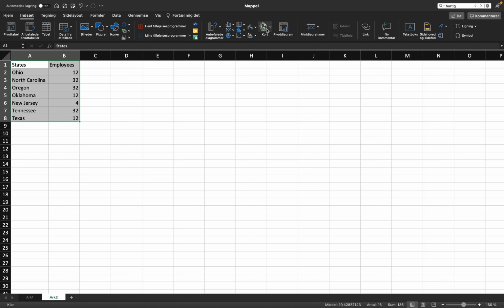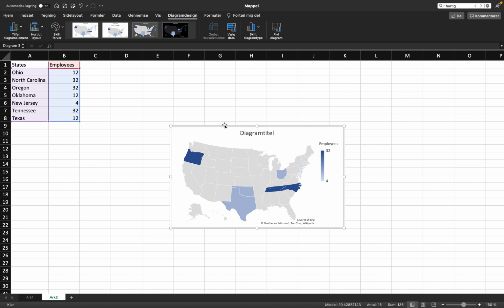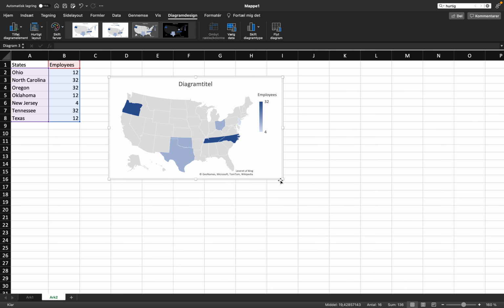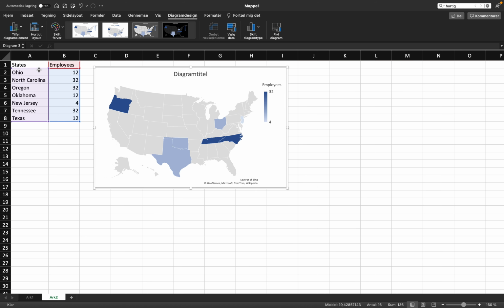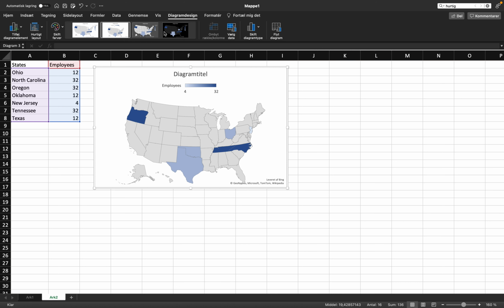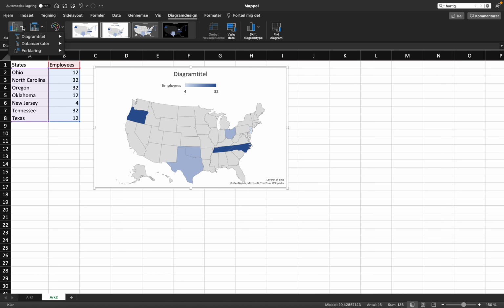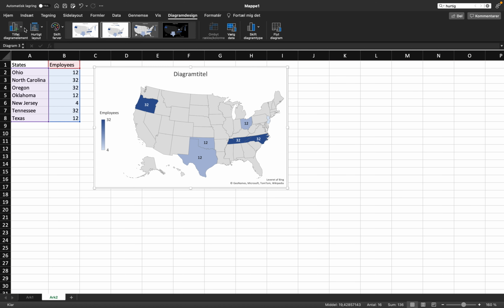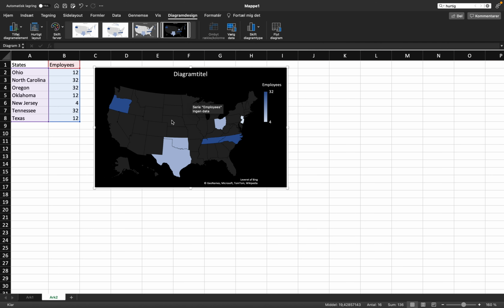Microsoft Excel Tutorial - Maps Tips And Tricks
Microsoft Excel Tutorial - Maps Tips and Tricks. Learn use Excel Maps to make a graphical illustration of Geographic data and information.